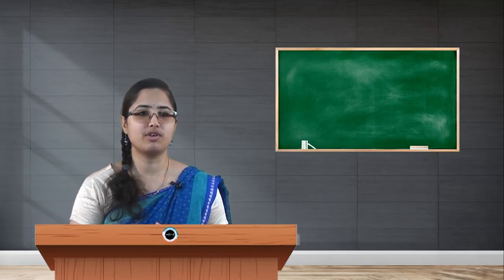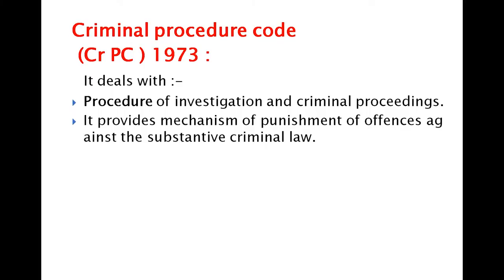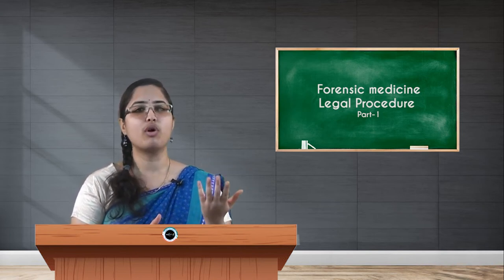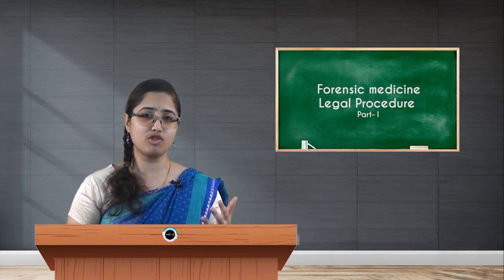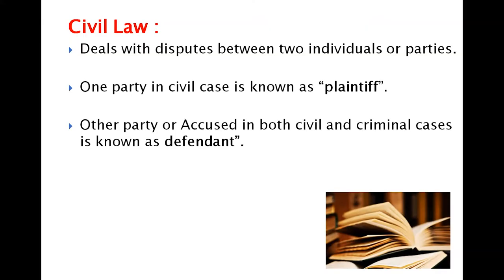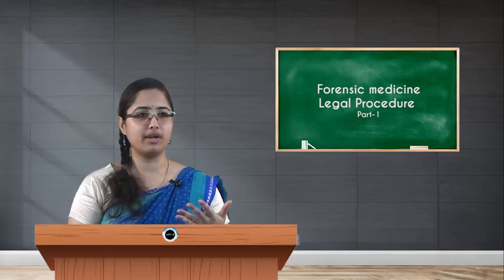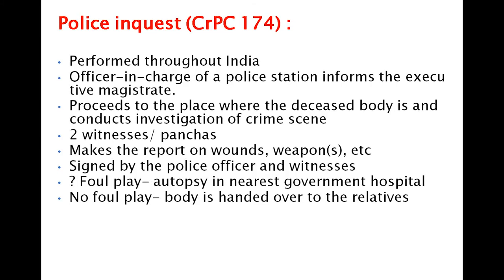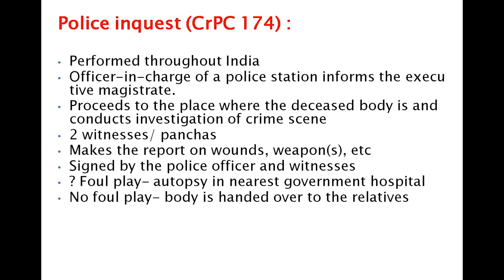SDM E-Learning: Forensic medicine Legal Procedure Part-1 (Dr. Srikeerthi)